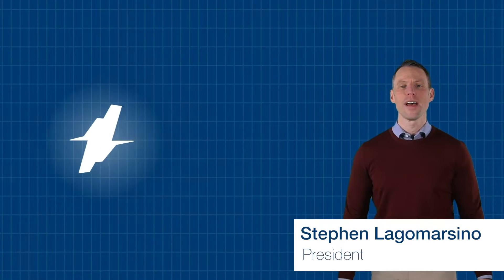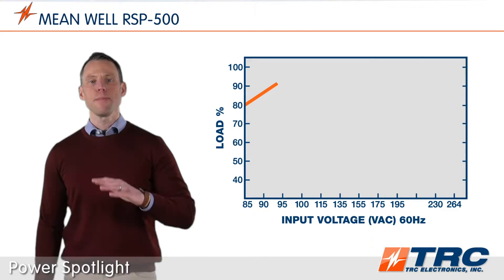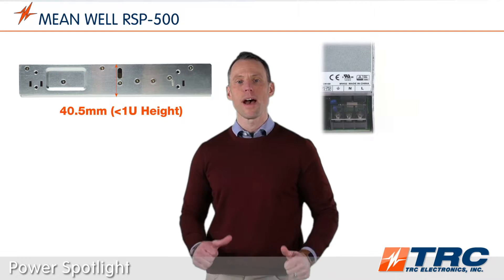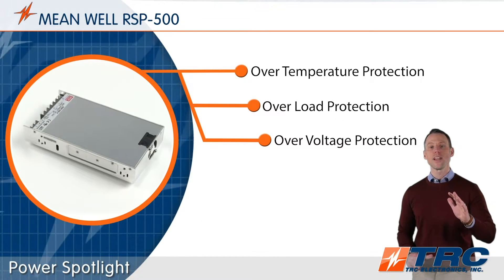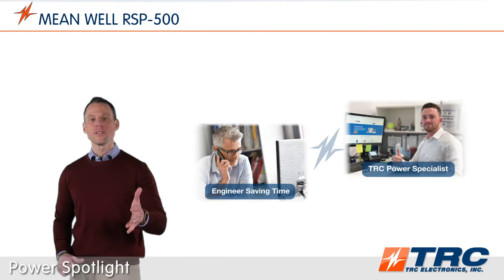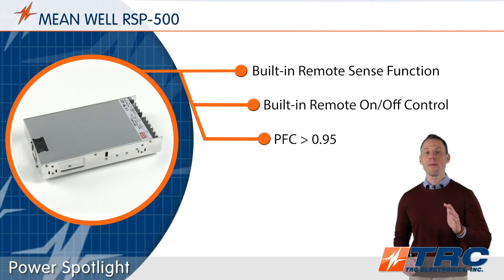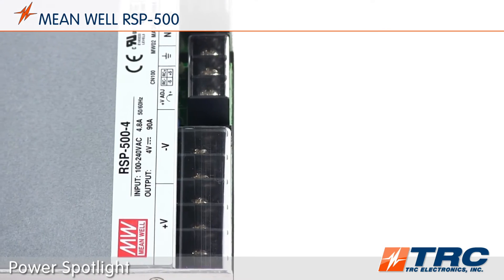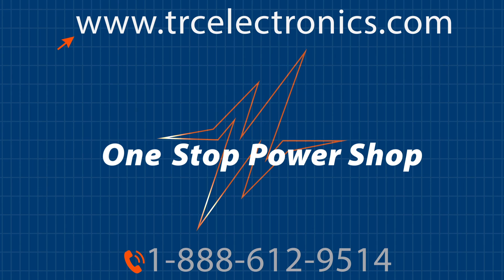MEAN WELL RSP-500 Power Supply | 500 Watt Enclosed Power Supply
Learn why our RSP-500 low profile & enclosed in a chassis 500 Watt power supply is so remarkable. This enclosed type power supply, which is manufactured by MEAN WELL is in stock and ready to ship from TRC Electronics.

• Low profile enclosed power supply with PFC function
• Universal AC input range: 85~264Vac
• Operating temperature range: -30~+70°C
• 40.5mm low profile design for 1U installation
• Forced air cooling by built-in DC fan
• Remote sense and remote On/Off control
• LED indicator for power on
• Protections: short circuit / over load / over voltage / over temperature
• Overload protection is constant current limiting

We stock every model:
RSP-500-3.3, RSP-500-5, RSP-500-7.5, RSP-500-12, RSP-500-13.5, RSP-500-15, RSP-500-24, RSP-500-27, RSP-500-48